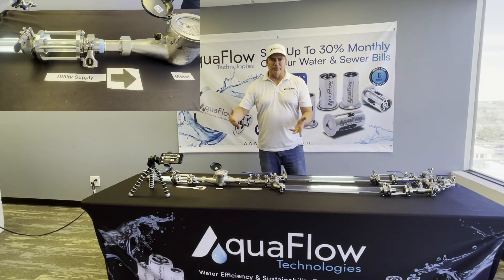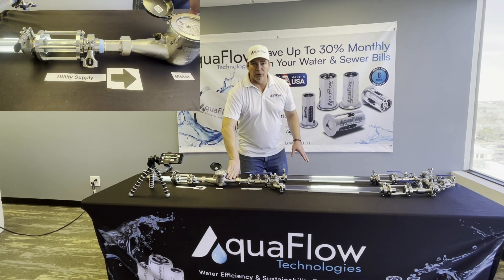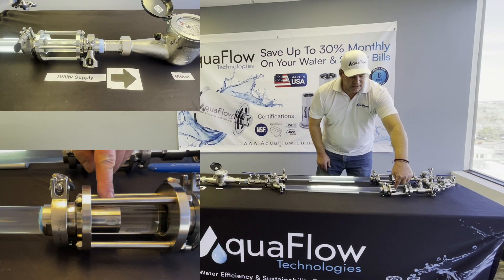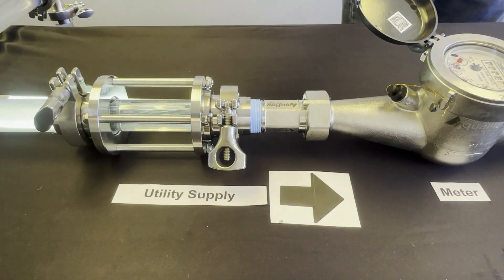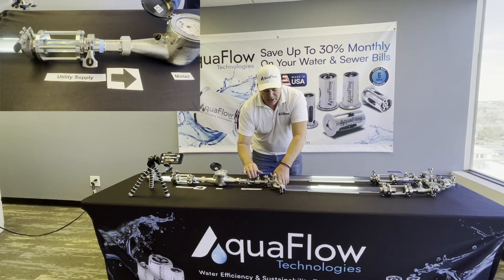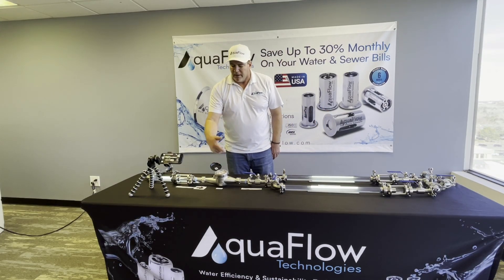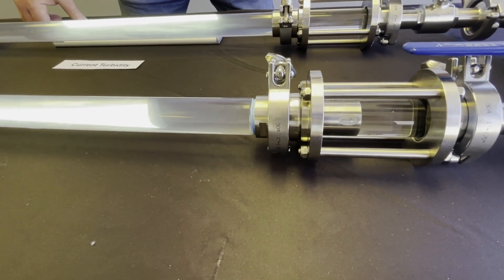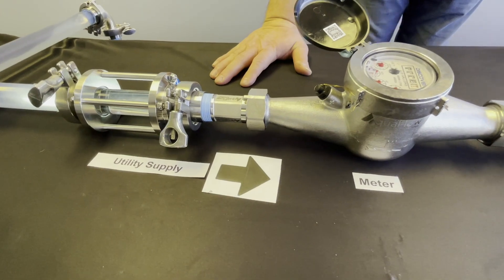AquaFlow Valve Demo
Commercial Businesses Are Cutting Water Bills 15–30% Without Changing Operations!

Water & sewer costs keep rising - but many business owners are unknowingly paying for air, excess pressure, turbulence, and meter inefficiency.

In this quick 3-minute demo, we break down how the AquaFlow Valve’s patented 3-in-1 technology works — and why commercial properties are seeing 15–30% reductions in metered water & sewer costs, often starting with the very first billing cycle.

Comment "More Info" for just that... more info. 😀

💧 AquaFlow’s 3-In-1 Technology
1️⃣ Air & Gas Compression
Compacts trapped air and gases in the water line before they reach the meter
Water meters read volume (air + water) - reducing air reduces over-registration

2️⃣ Flow & Pressure Optimization
Regulates and stabilizes flow and pressure based on system conditions
Reduces excess pressure that causes waste, wear, and inefficiency
Can reduce water consumption by up to ~6–9% while helping extend plumbing lifespan

3️⃣ Integrated Check Valve
Ensures one-directional flow
Reduces water hammer and pressure spikes
Improves infrastructure flow while protecting downstream equipment

⚙️ Why AquaFlow Is Different
 - No power, No moving parts, No maintenance
 - Installs in ~1 hour on the building side of the meter
 - Made in the USA from 316L medical-grade stainless steel
 - NSF/ANSI/CAN 61 certified for drinking water
 - Will not alter water taste
 - Backed by a lifetime warranty

📊 Typical Results
15–30% reduction in metered water & sewer bills (results vary by system and usage)
💲ROI commonly ranges from 4–36 months, depending on flow rates and operating hours

Especially effective for car washes, apartments, hotels, multifamily, and other high-flow commercial sites

If your facility spends $1,500+ per month on water, this is especially worth a closer look.

👉 Want a quick snapshot using your actual water bills?
Drop a comment or reach out - we’re happy to run the numbers.